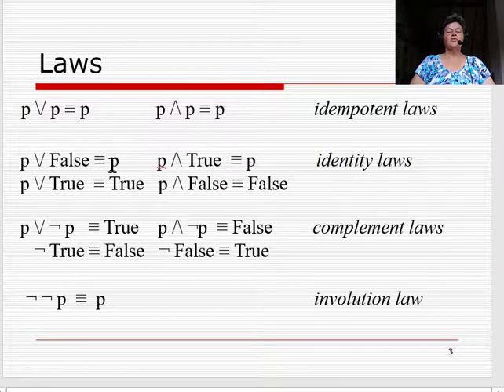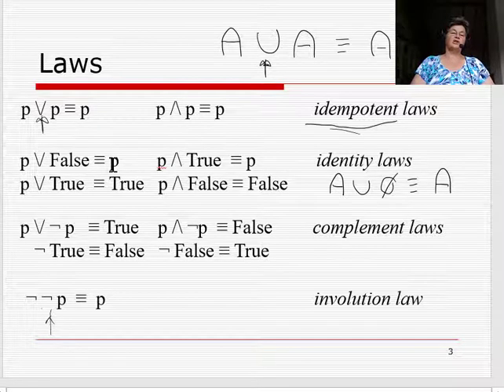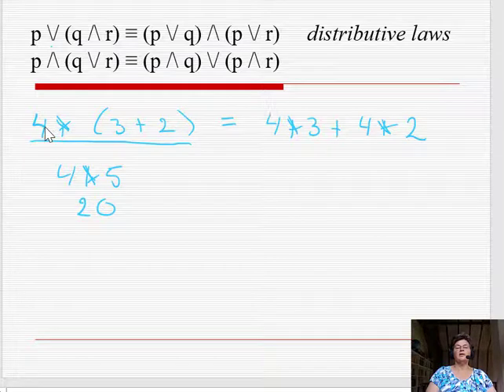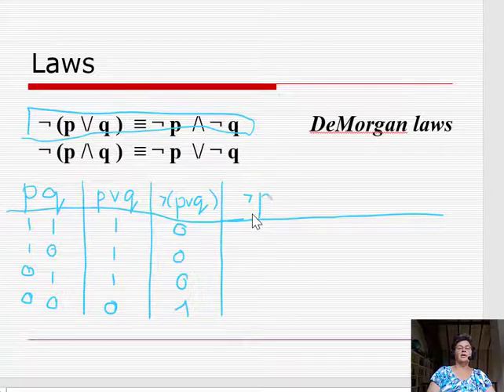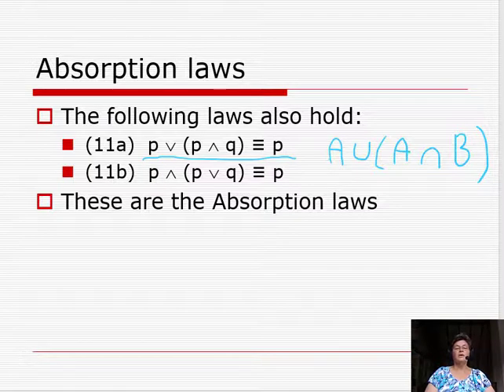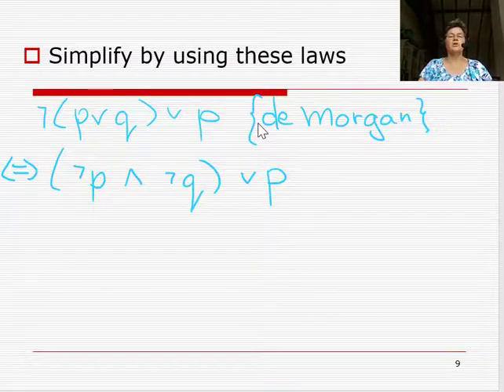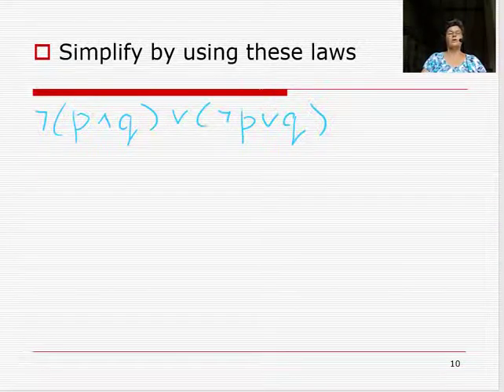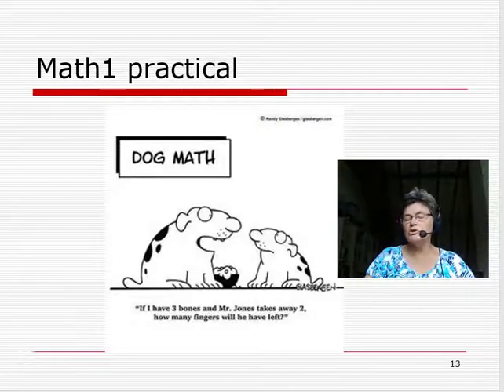MATH1 - Logic 2